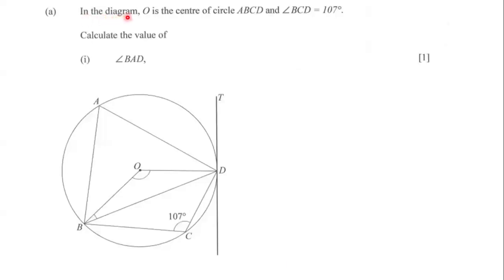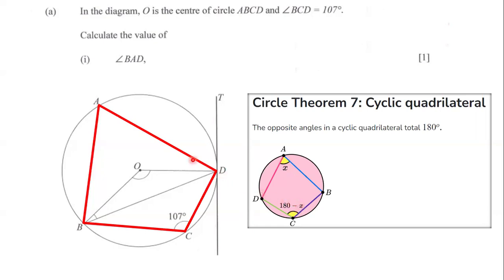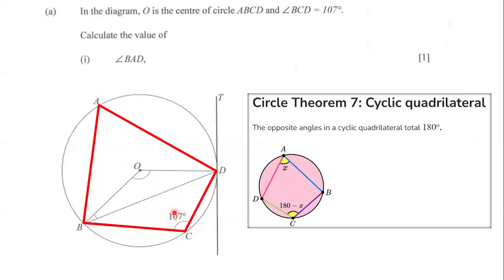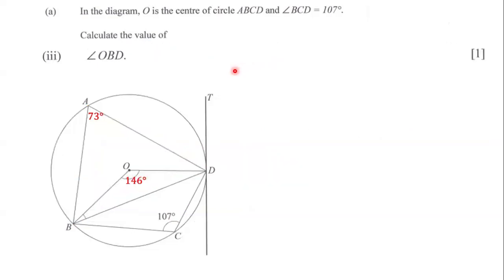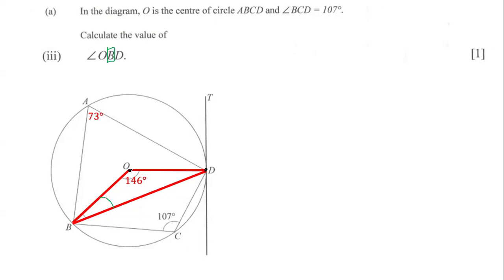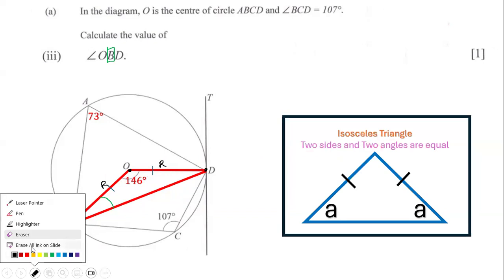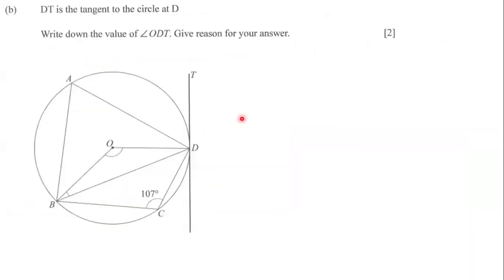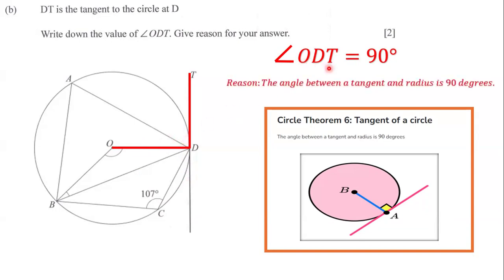Circle Theorem (2)